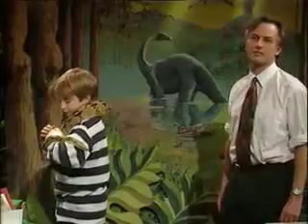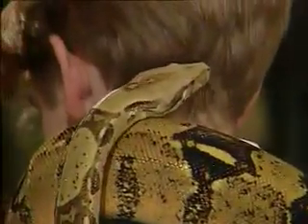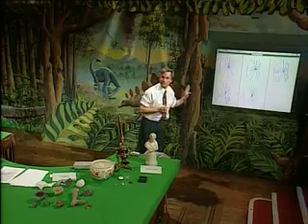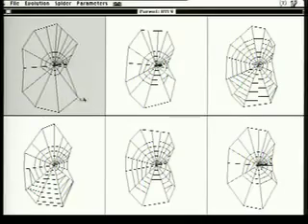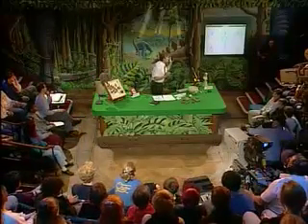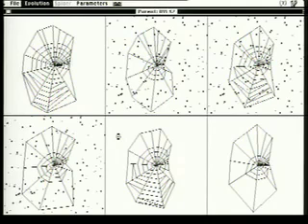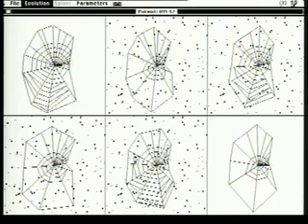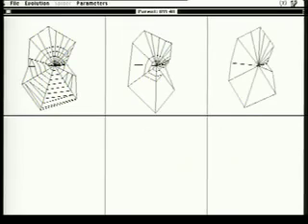Richard Dawkins - Growing Up in the Universe - 2 - Designed and Designoid Objects